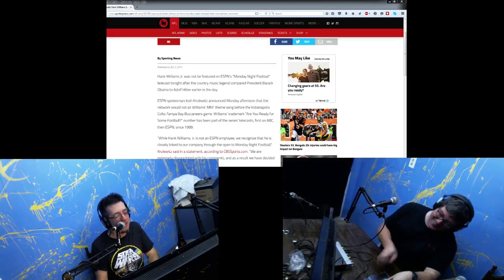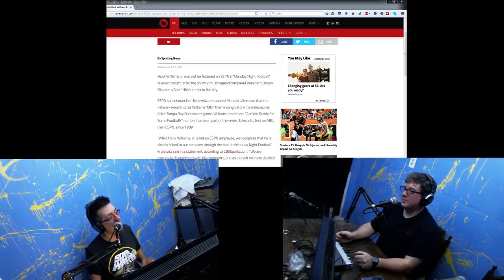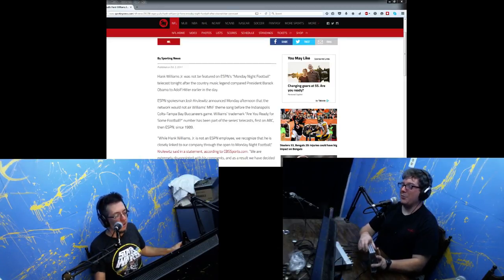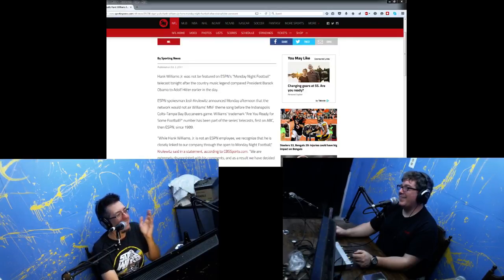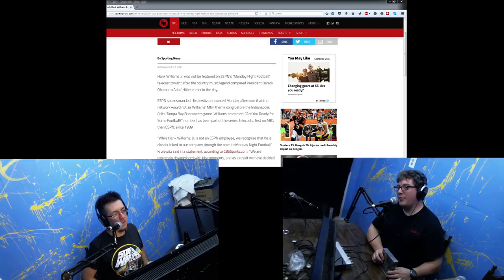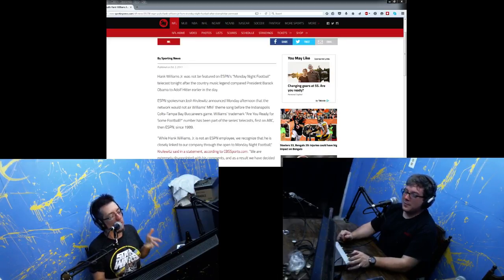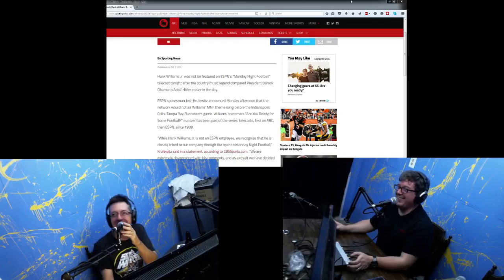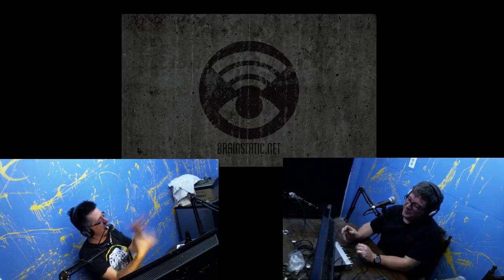Hank Williams Jr Monday Night Football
Yes, we know nobody's looked this up in 10 years, but Nick and Ben find themselves on opposing stances for what happened to Hank's Monday Night football gig.